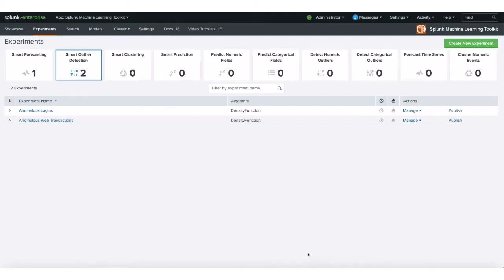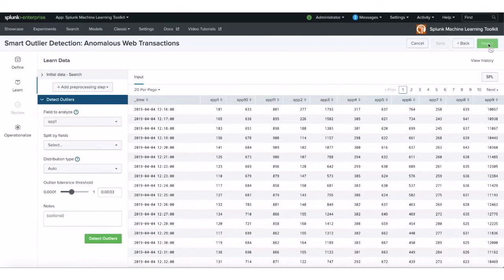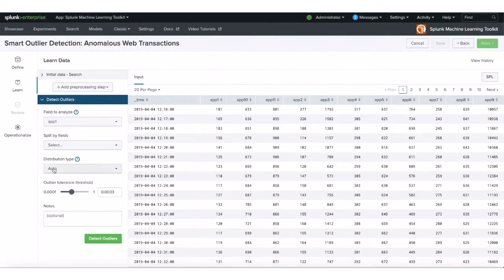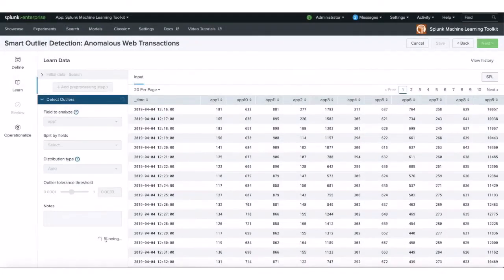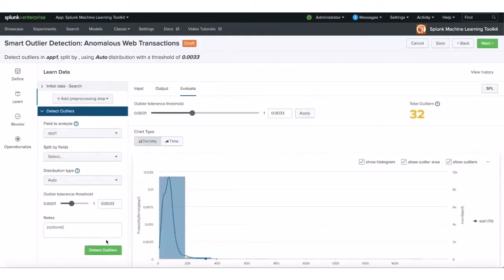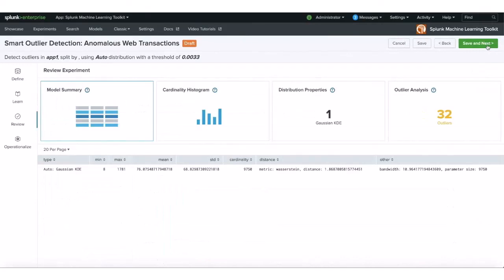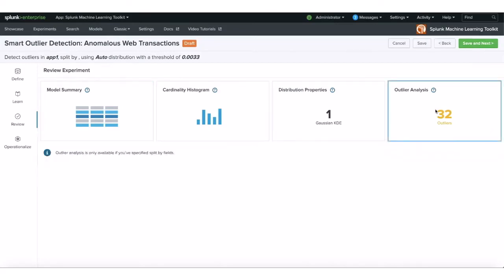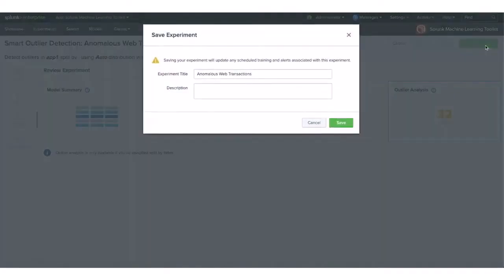Anomaly Detection with the Machine Learning Toolkit